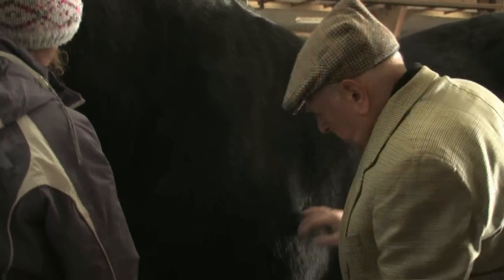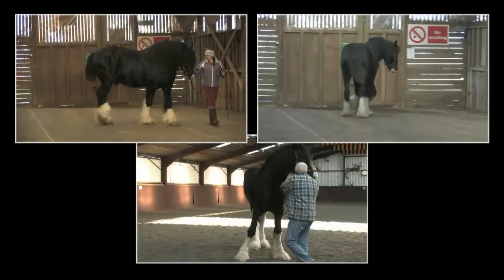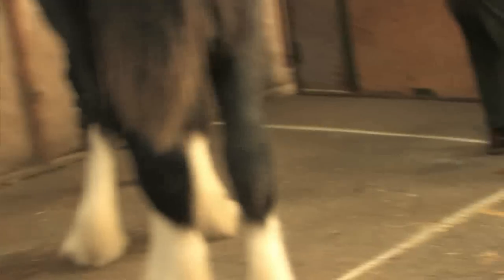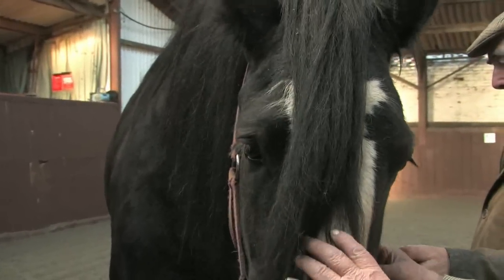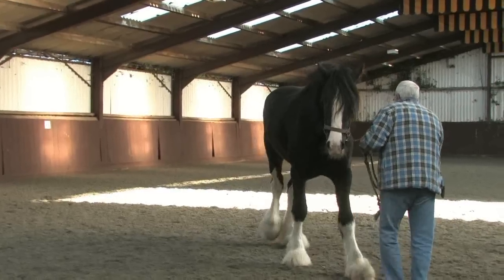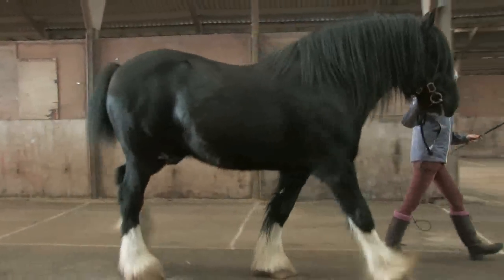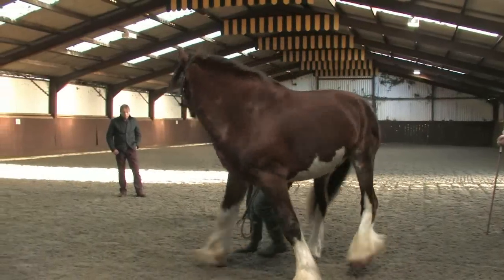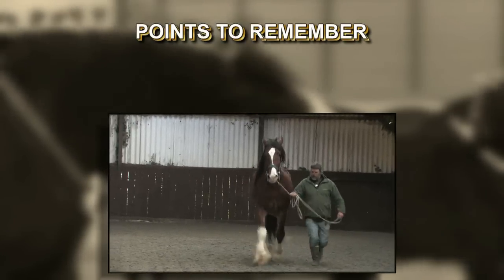Shire Horse Society International Stallion Inspection